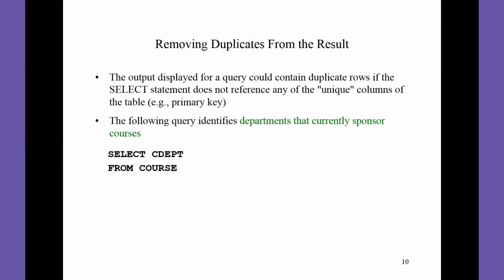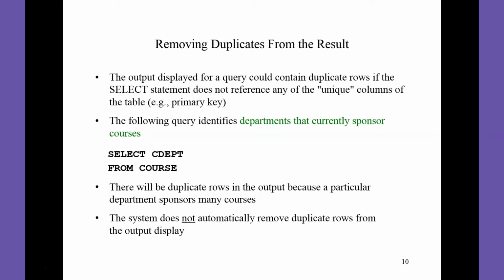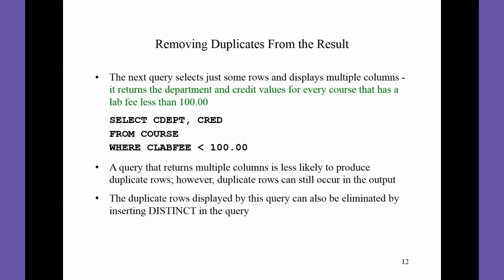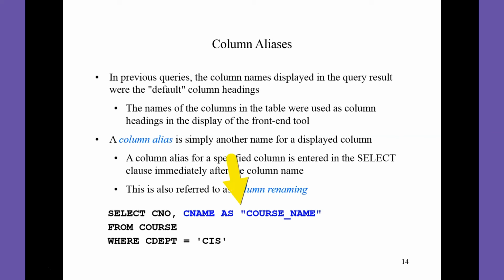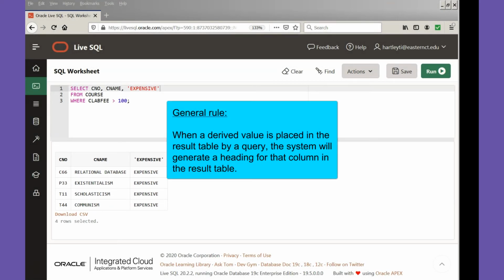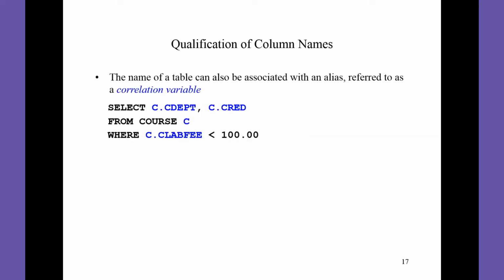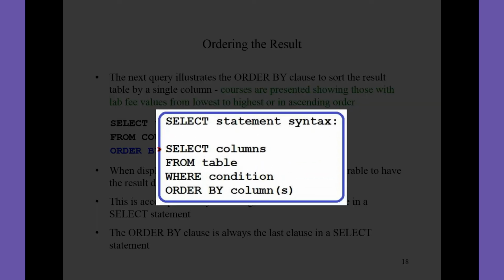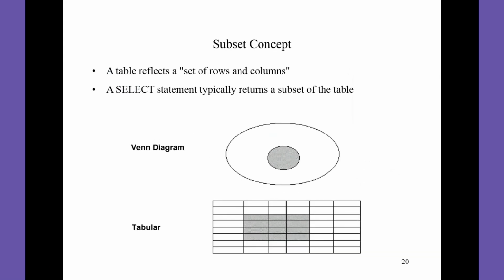Simple Data Retrieval part 2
Level: Basic

Series: Introduction to SQL

Prerequisite: "Simple Data Retrieval (part 1)"

Description:
This video is part of the Introduction to SQL series that addresses data retrieval operations in a relational database. In this video, we conclude the lecture on Simple Data Retrieval. Specifically, we discuss renaming a column in the result table, qualifying column names, and the ordering of rows in the query result.